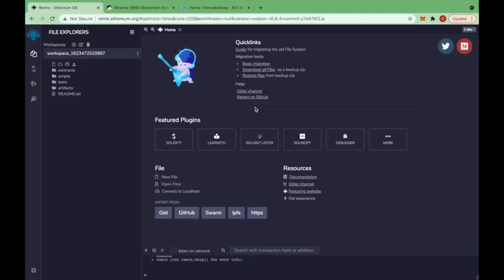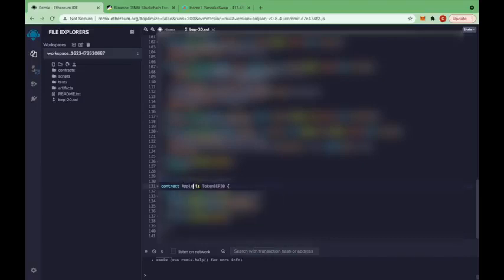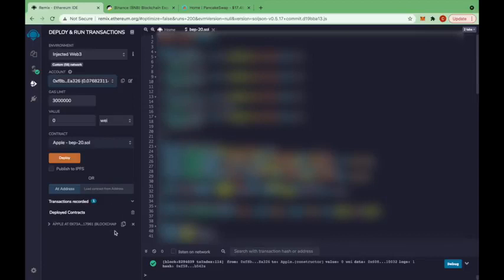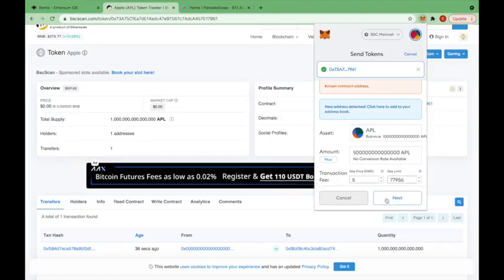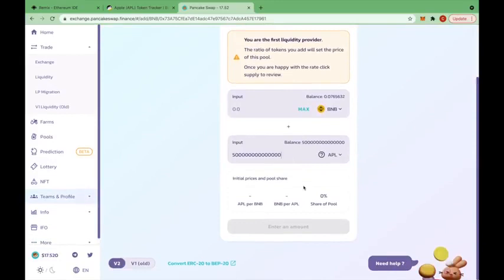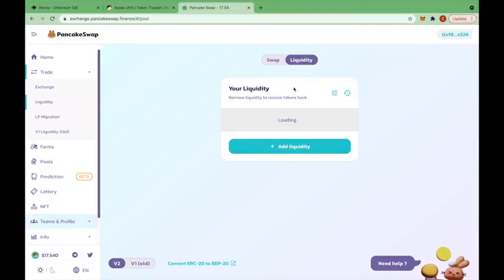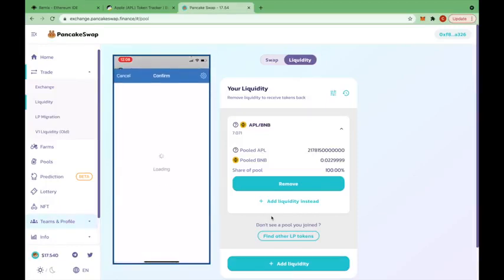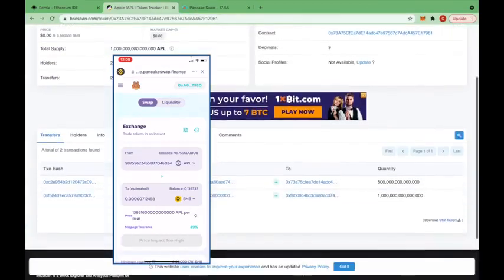How to Create a Crypto Honeypot Token - Crypto Token for RugPull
A honeypot Token/Coin gets its name from the idea that it’s a jar with a sticky substance inside, keeping you stuck without the ability to move. The honeypot token/coin is a honey jar where your money gets stuck and can’t get out.

The basic idea is encouraging a user to purchase a coin/token, when you purchase the coin/token, you have no one to sell it to to make profit. In fact, when you make the purchase in the honeypot coin/token, you’re the exit liquidity for others who got stuck or founders looking to turn their make-believe tokens into actual value.

In simple terms, Honeypot token is making your own scam coin or token and listing it for sell where victims can only buy the coin and cannot resell it. Its very easy to do right now (Just copy and paste and follow video instructions) all you need is the script to make your own crypto as many times as you want and as many different cryptos as you want.

Get the smart contract here -
Join our telegram for more exclusive stuff - @moneymasterx

How to create token can not sell?